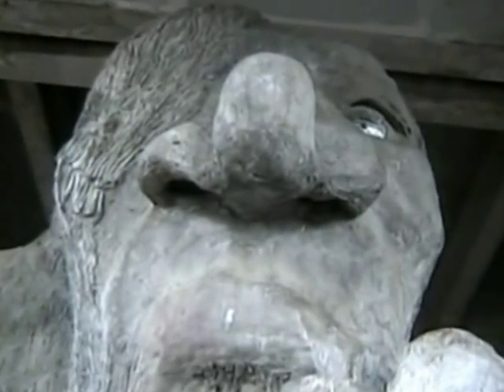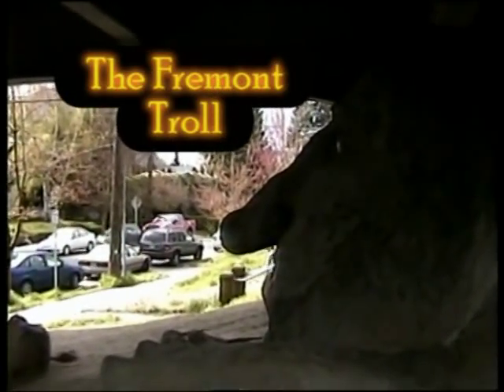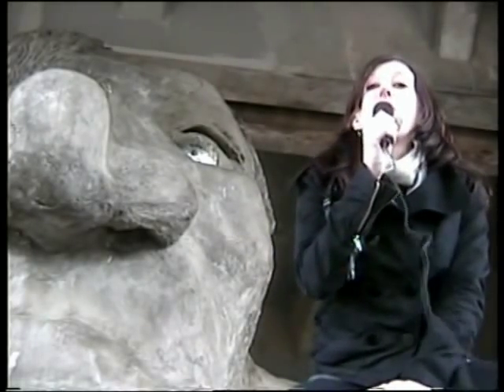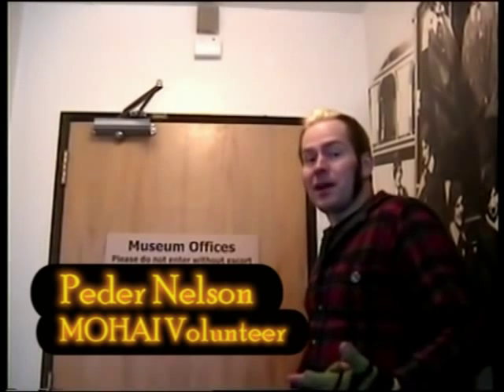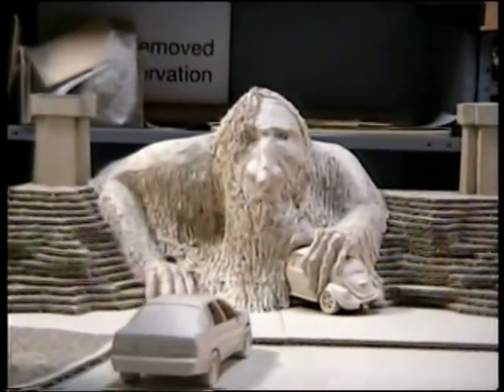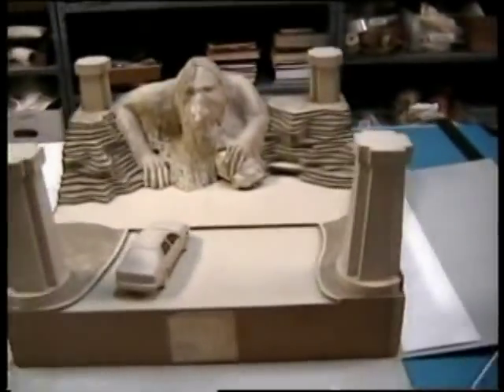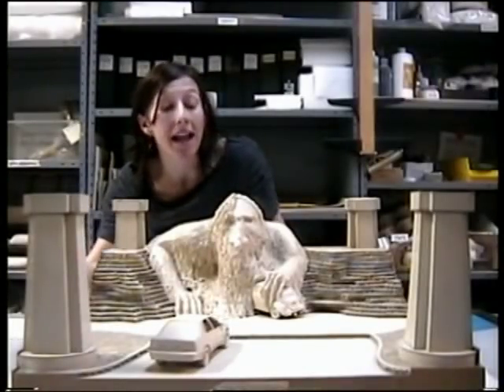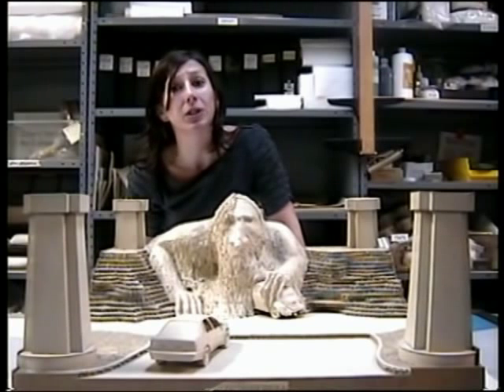MOHAI Minute: Fremont Troll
The Museum of History & Industry (MOHAI) presents a series of quickies that take you on a time-traveling journey to some of Seattle's most fascinating historic spots. This week, learn about the Fremont Troll.

MOHAI Minutes are produced and created by Helen Divjak and Peder Nelson. MOHAI Minutes - putting the hysterical in historical!